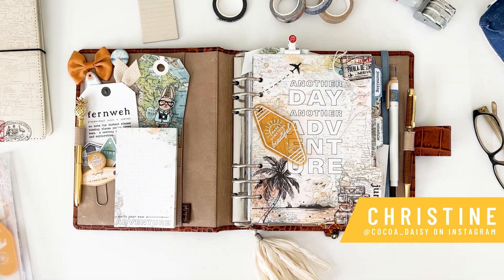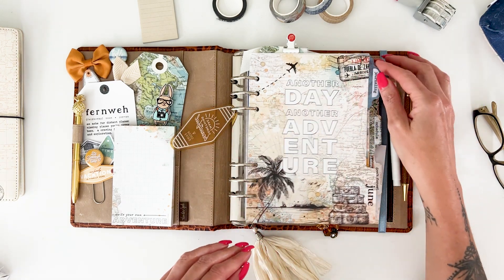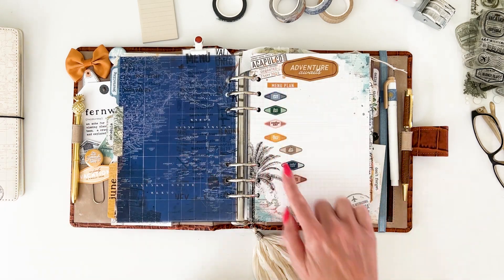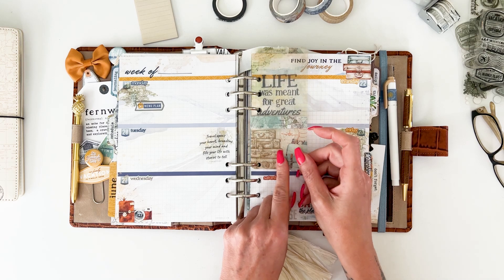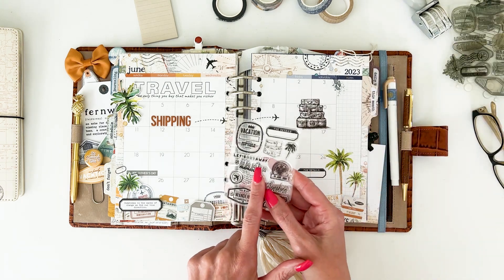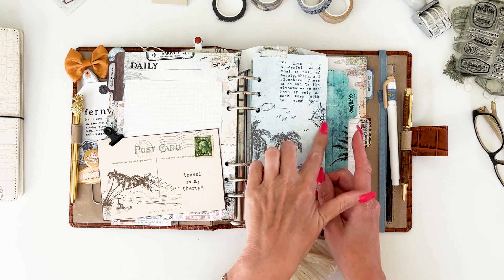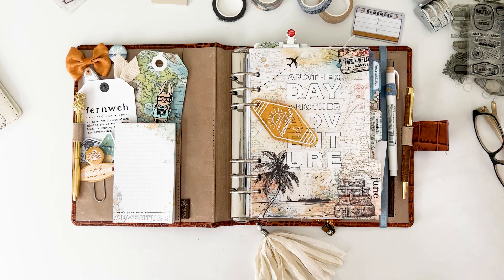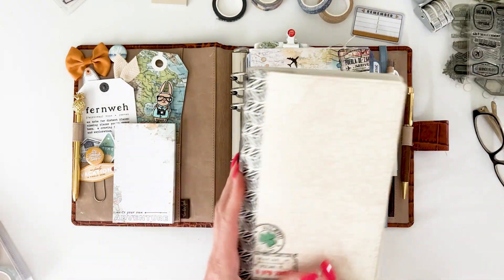"Wander" Planner setup with Christine at Cocoa Daisy